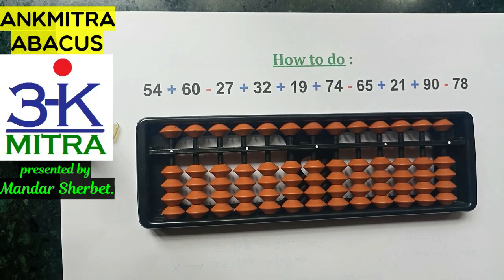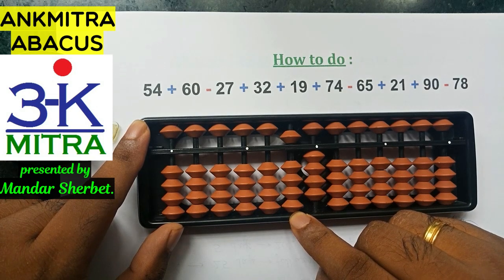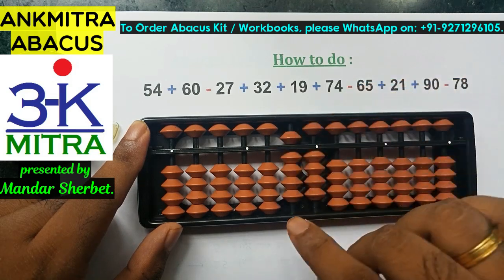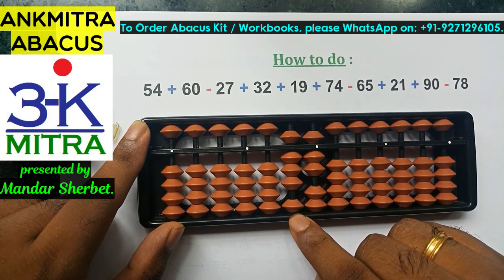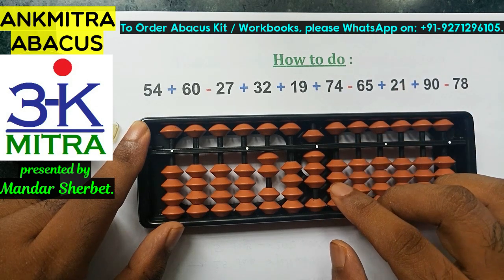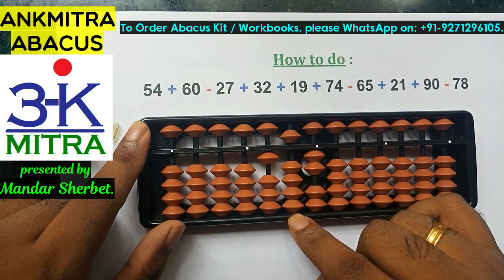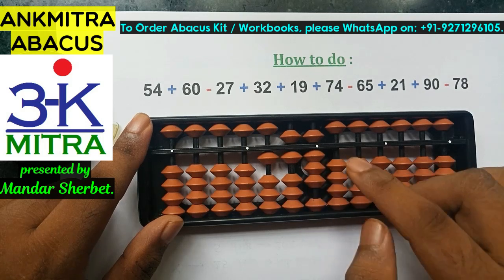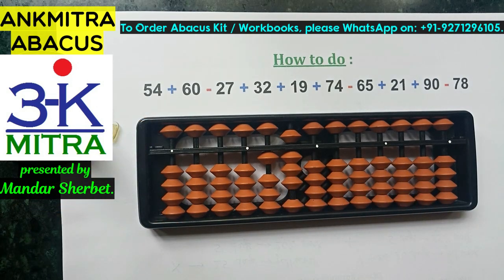Eng || Abacus Course: Stage-3 || Sum explained: 54 + 60 - 27 + 32 + 19 + 74 - 65 + 21 + 90 - 78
In this Abacus video tutorial, I have demonstrated the following Addition/Subtraction Sum involving 10 numbers of 2-digits each:
54 + 60 - 27 + 32 + 19 + 74 - 65 + 21 + 90 - 78

This sum was requested by one of the viewers. If anyone else has similar such requests, please post it in the comments section. I will work on it soon.

For Easy Access to all my Abacus Lesson Videos, I have created the following Playlists. Please do make use of them:
Abacus Lesson Videos (Addition & Subtraction Formulas, with several Examples)

For details on my Online Abacus Course, which I have recently introduced, kindly check out the following page: